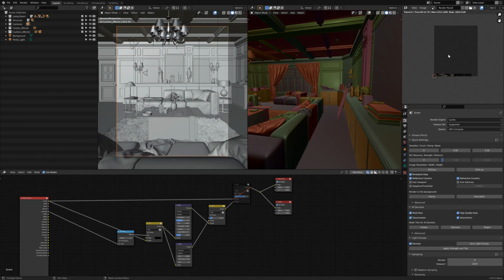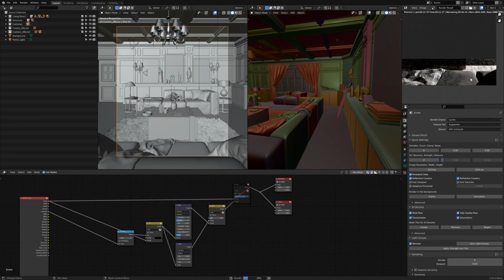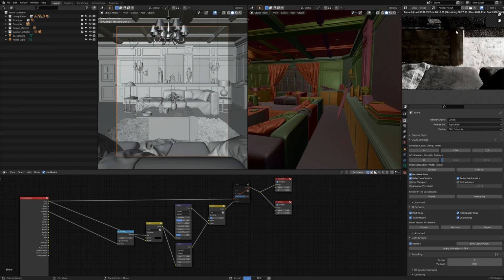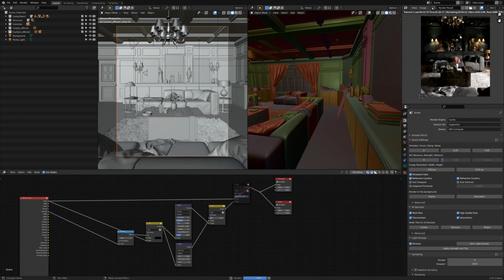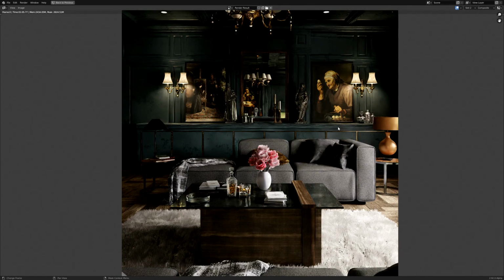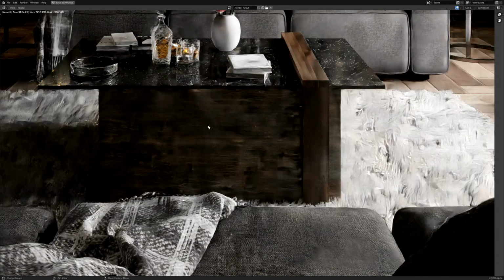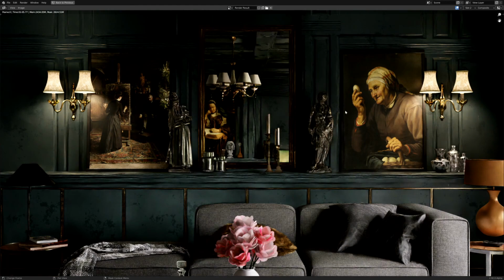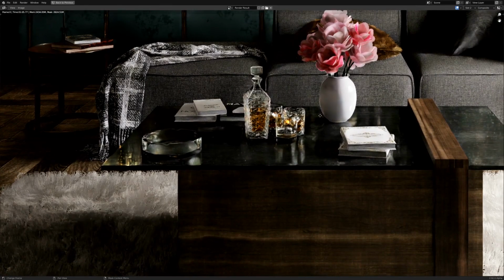E-Cycles - AI-Denoiser - New High Quality Pass